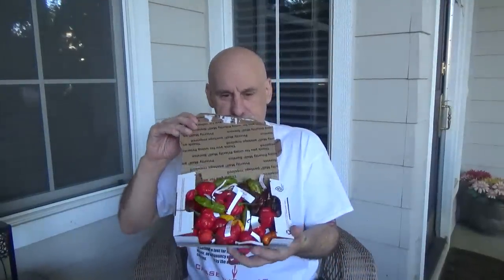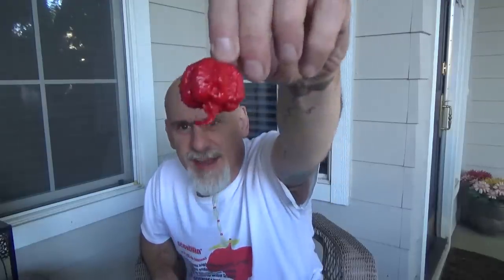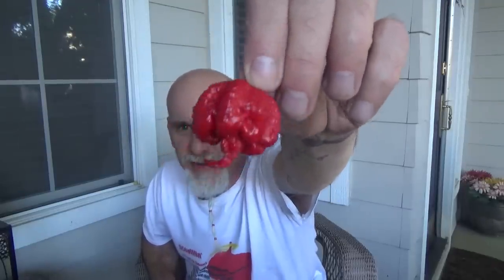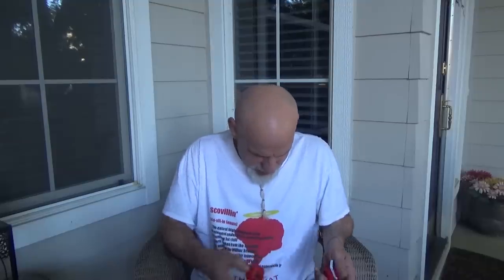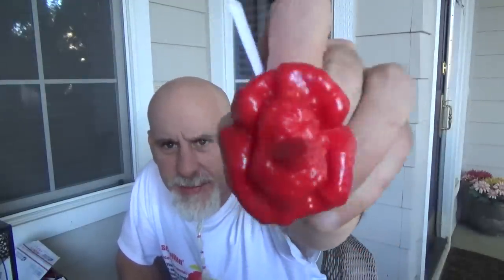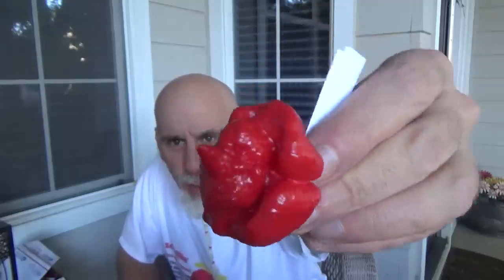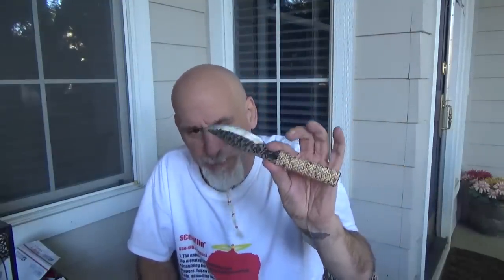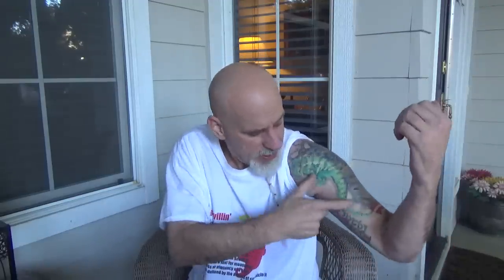POD REVIEW.....A SCORPION REAPER CROSS GROWN BY EARL CANIDA!!! SPOOKY HOT!!!!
Thank you so much for supporting the show and the family!

I am a fan of Earl's. He makes great sauces and this was a wickedly hot pod!! Literally as hot as any pod I have had this season!! Click the link below and get some!! When you do, let me know what you think!

Johnny Scoville